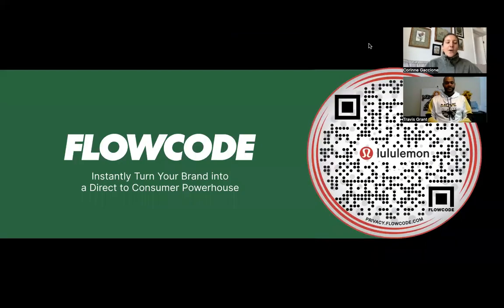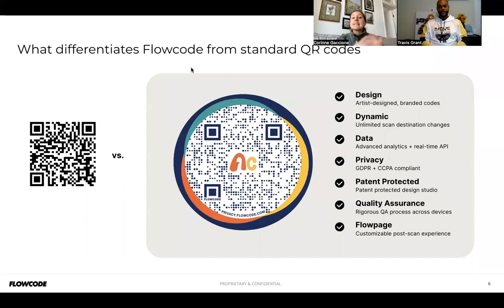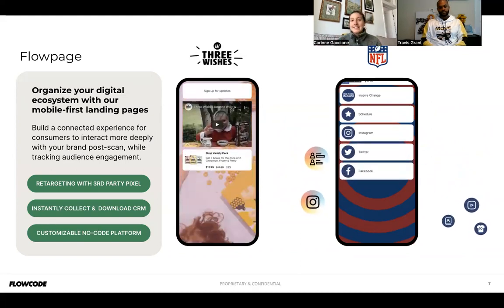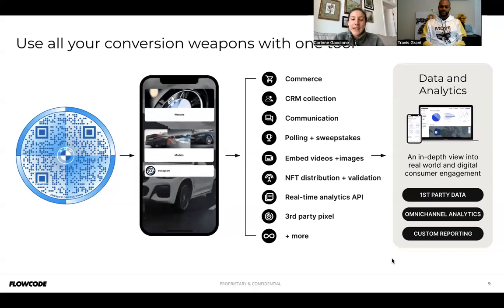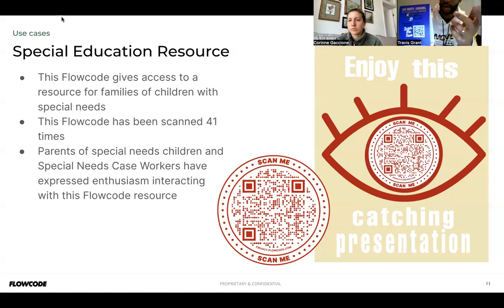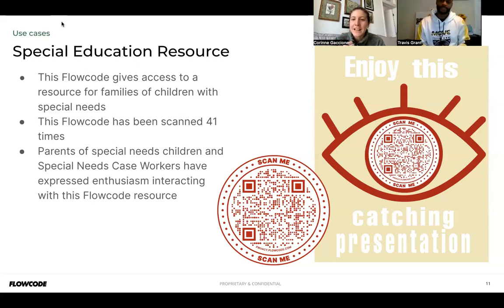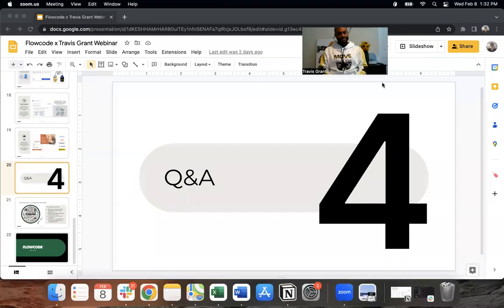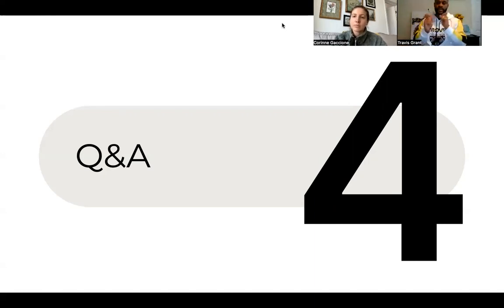Webinar: Flowcode for Multimedia Artists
Looking for inspiration on how to implement QR-codes in your multimedia art or freelance design work? Watch Flowcode's webinar to understand how professionals in any industry can leverage its leading technology to connect with consumers, drive revenue, and track engagement.